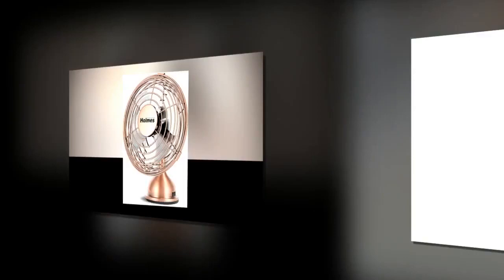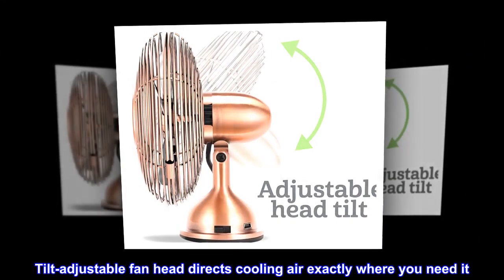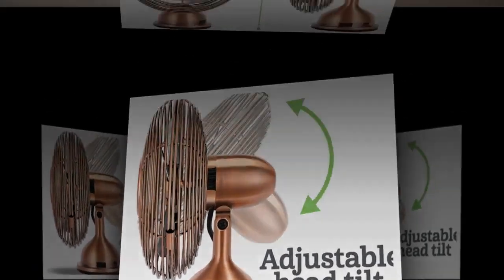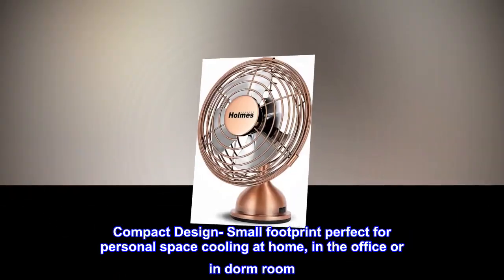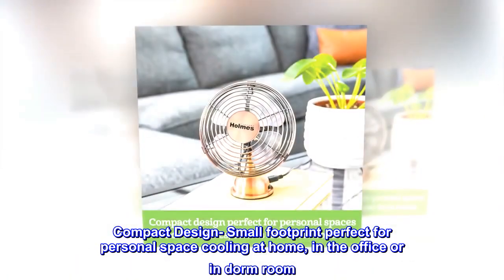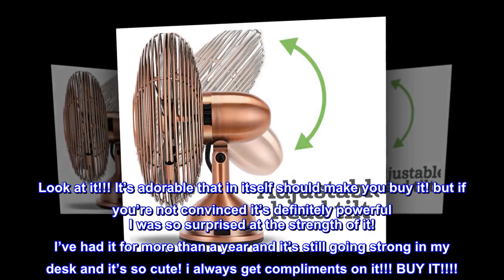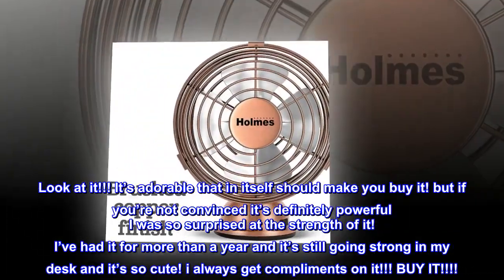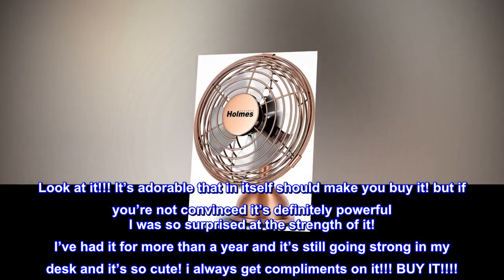HOLMES Heritage 4-Inch Mini USB Desk Fan, Brushed Copper - HDP Shop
HOLMES Heritage 4-Inch Mini USB Desk Fan, Brushed Copper

4-inch blades cast a powerful cool breeze
USB powered for work or home compatibility
Tilt-adjustable fan head directs cooling air exactly where you need it
Manual on/off switch for simple operation
High-end metal finish provides a classic look
1 speed setting. Compact Design- Small footprint perfect for personal space cooling at home, in the office or in dorm room
Look at it!!! It’s adorable that in itself should make you buy it! but if you’re not convinced it’s definitely powerful I was so surprised at the strength of it! I’ve had it for more than a year and it’s still going strong in my desk and it’s so cute! i always get compliments on it!!! BUY IT!